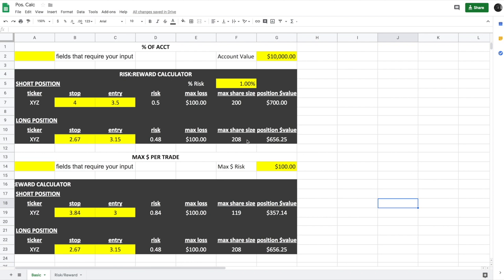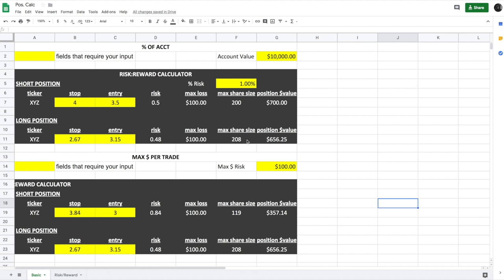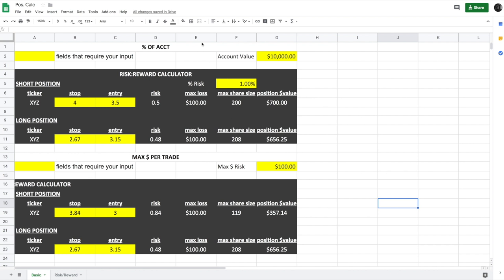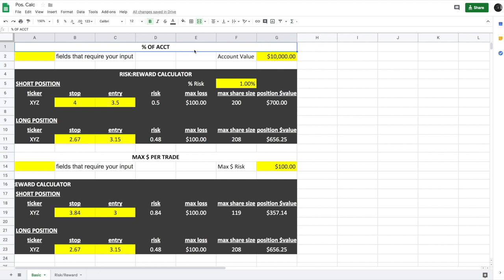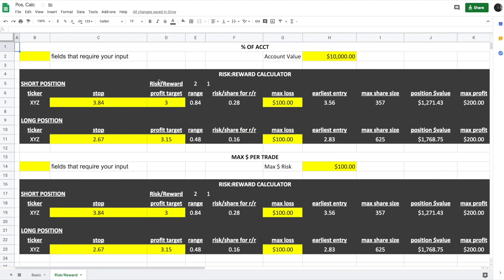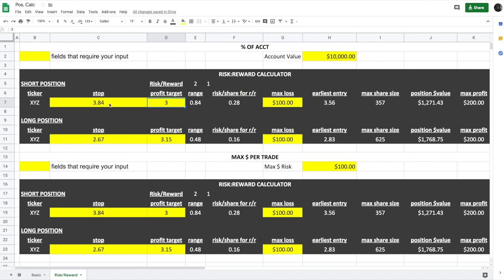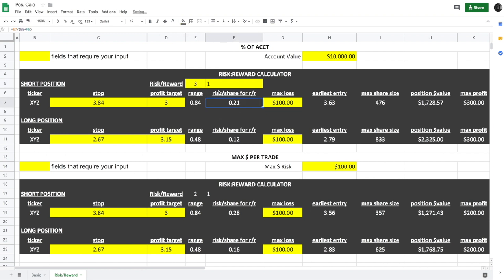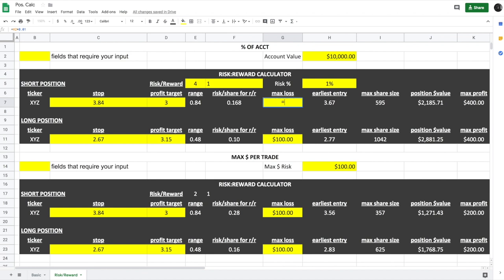Position Sizing & Free Calculators [Trading Basics PREVIEW] w/ Joe Kelly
Shop.MyInvestingClub.com

1. Being a part of a very exclusive trading community
2. Access to endless amounts of decades of knowledge
3. Making MONEY!